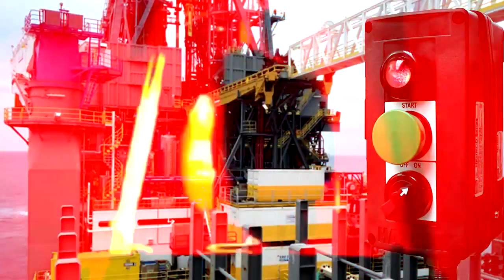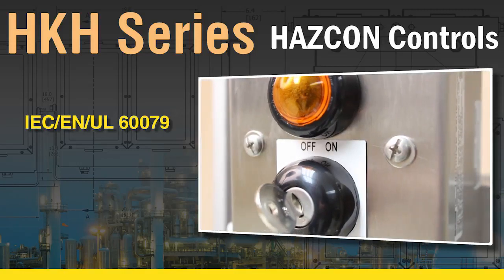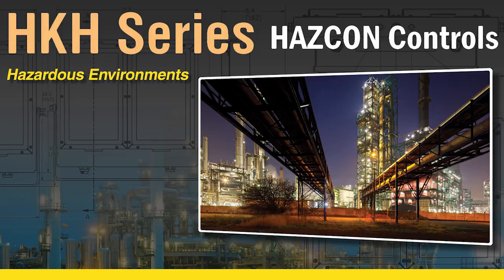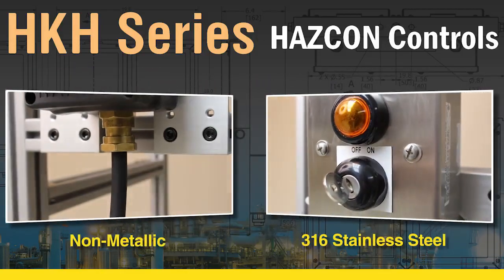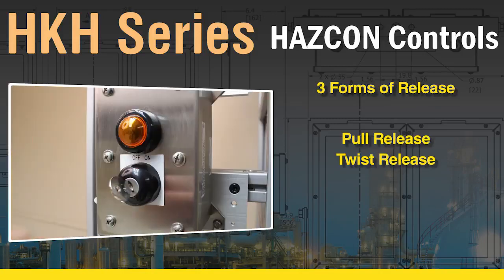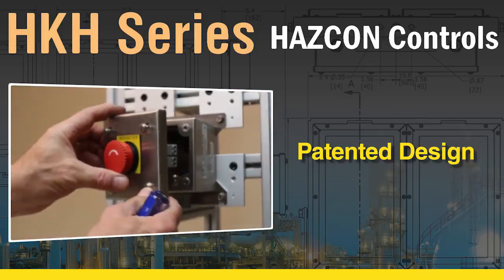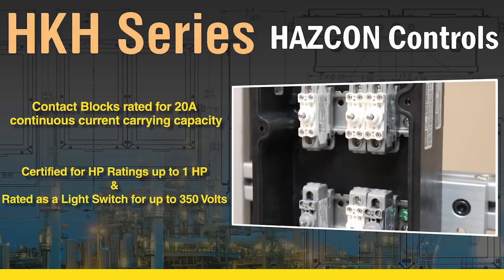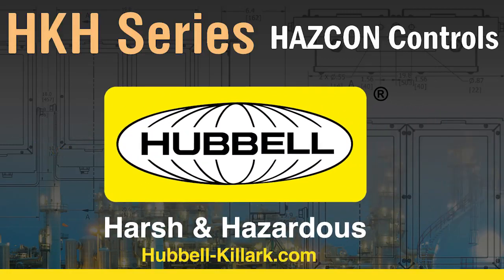Hawke HKH Hazcon Control Stations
Hawke HKH Hazcon Control Stations available from Cable Systems, go to our